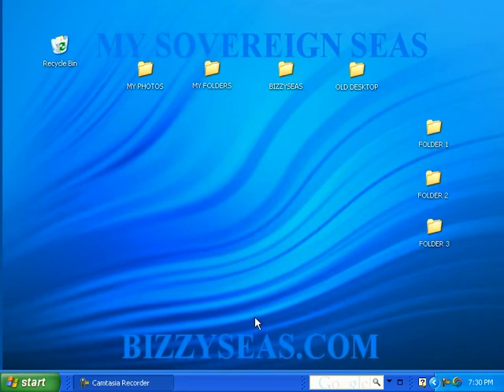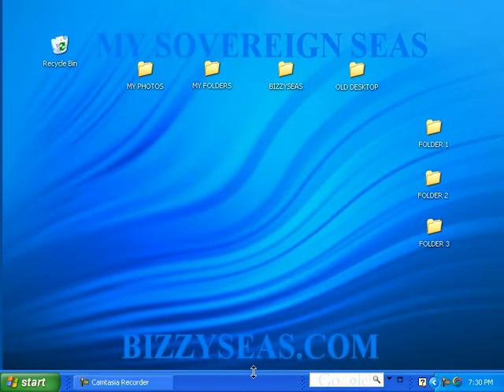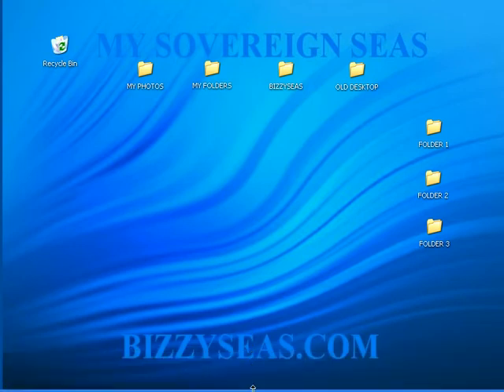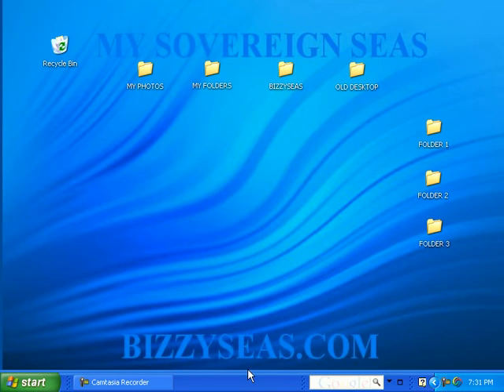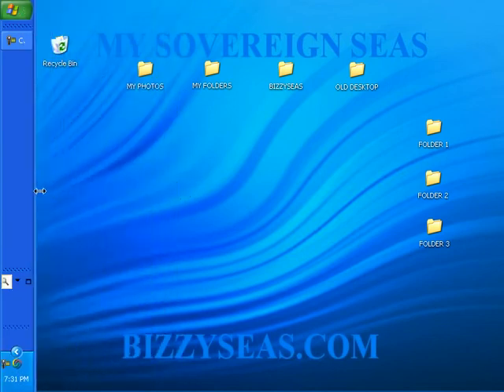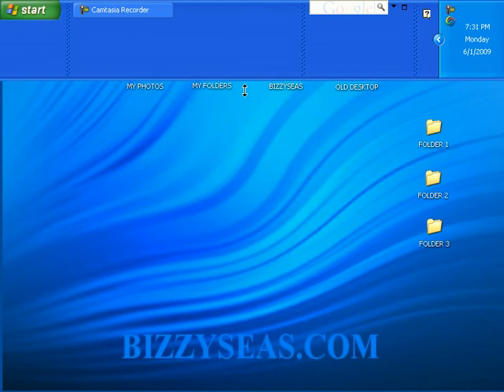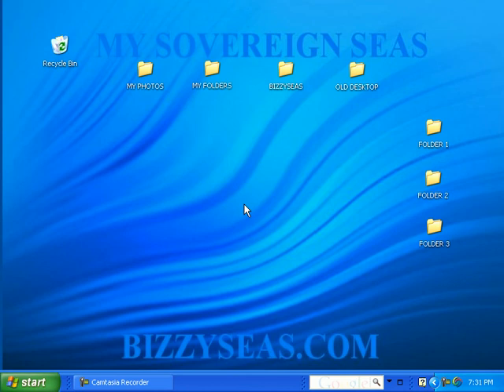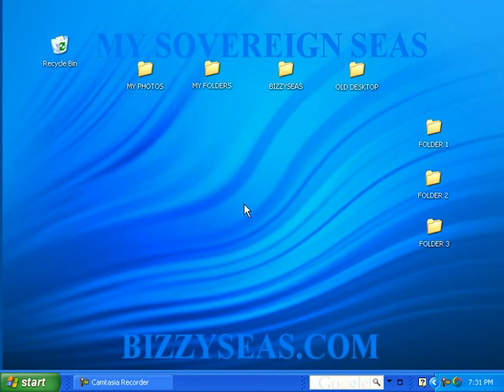Desktop Lesson 19